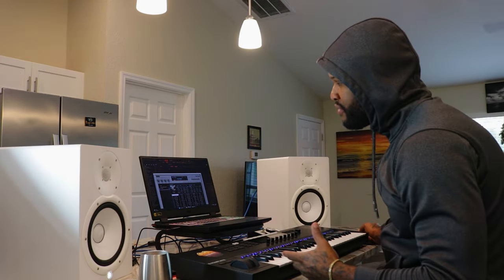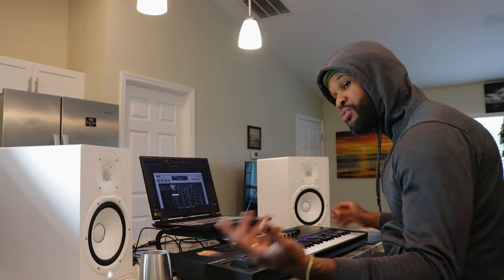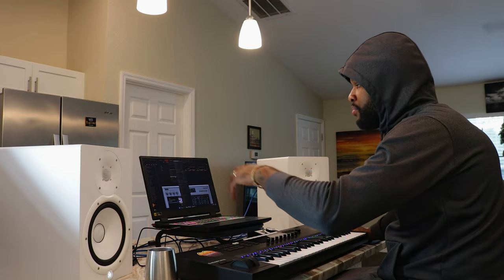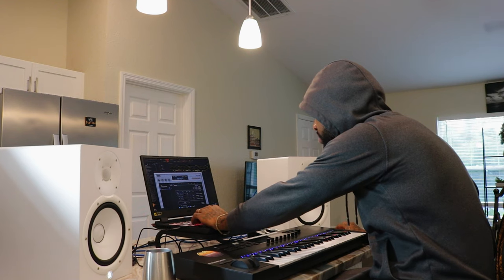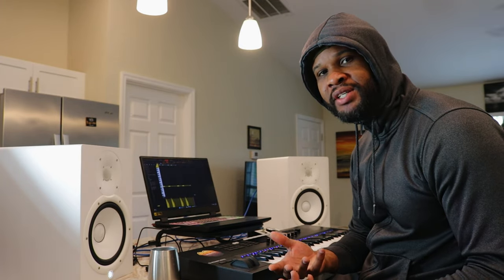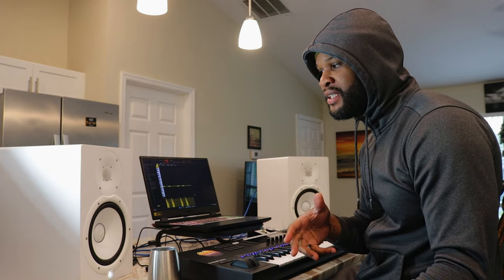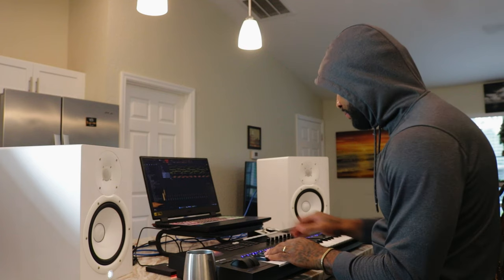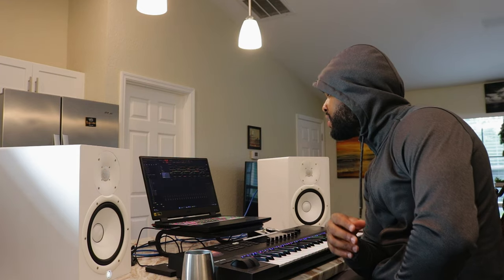"We In the Kitchen" Episode 1 - Santana BANGA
Live in the kitchen cooking up. What Better way to do it than in the kitchen you feel me!

Music Producer Santana Banga known for producing the hit single "Juvy" by Mook Boy. The Hit that still till this day has Florida in a chokehold. Sit back and vibe while he goes through his process as well as drop some game on tips, shortcuts and more.

Production Gear Used in This Video:

Apollo Twin USB
Yamaha Hs8s
Korg Triton VST
Spectrasonics Omnisphere 2 Power Synth
SyferPacks.com (For Trap melodic midi tools)